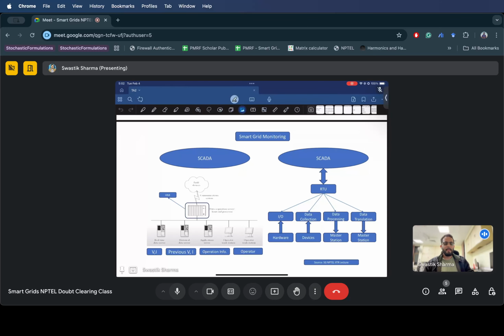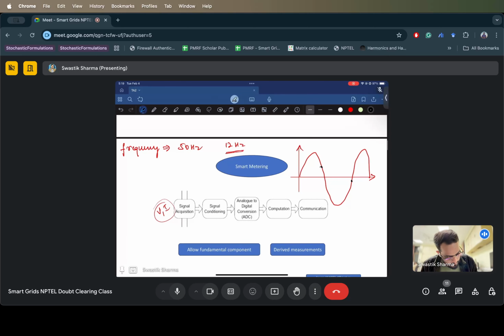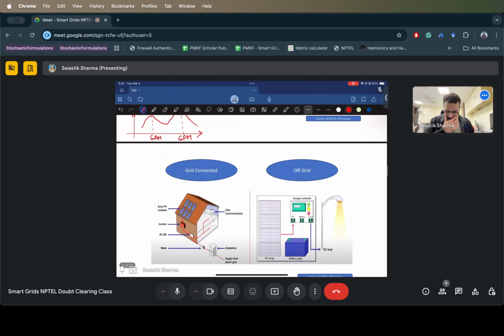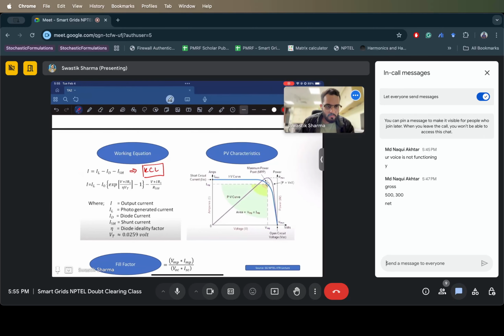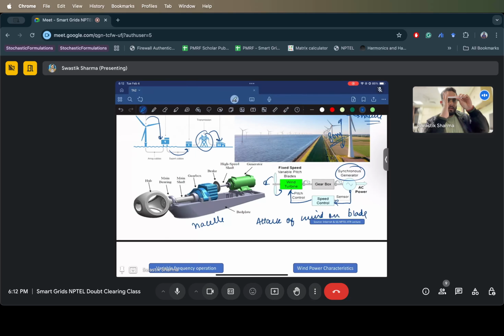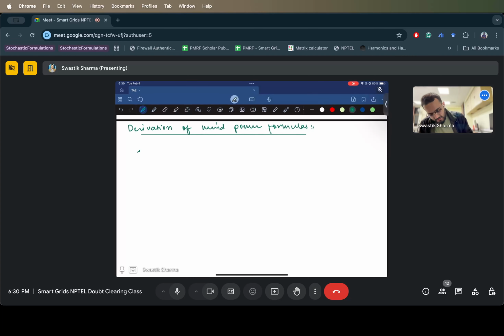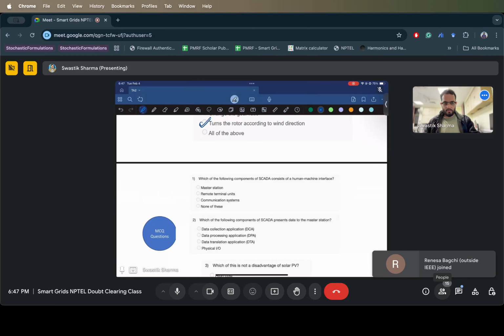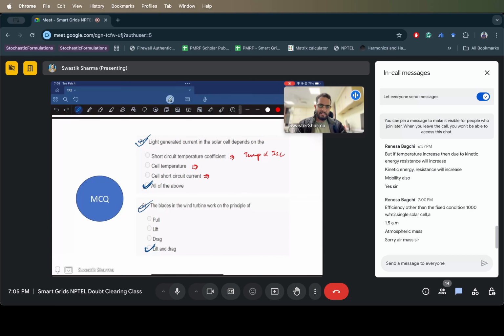Week 2 - Smart Grids: Basics to Advanced Technologies (NPTEL) Jan 2025